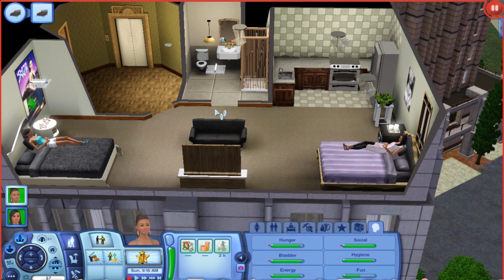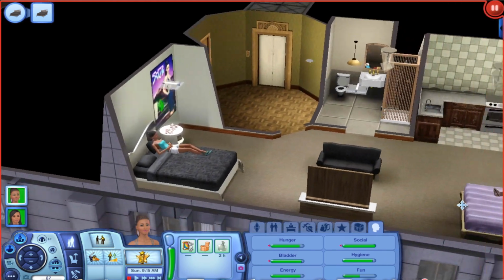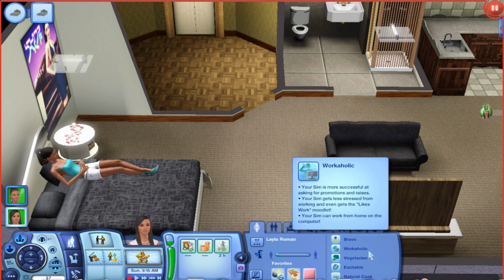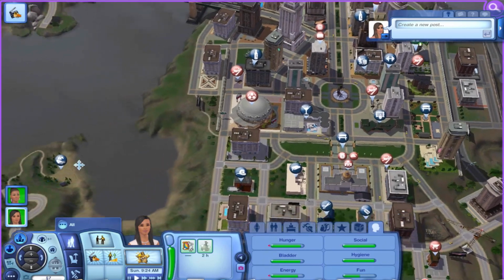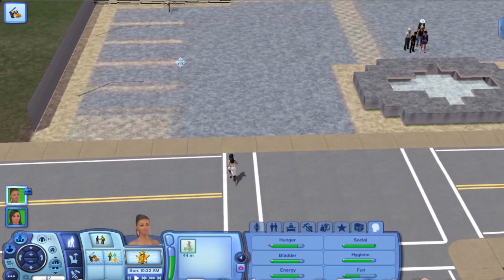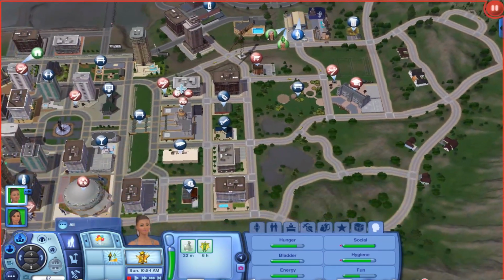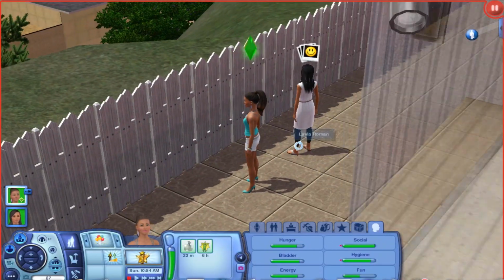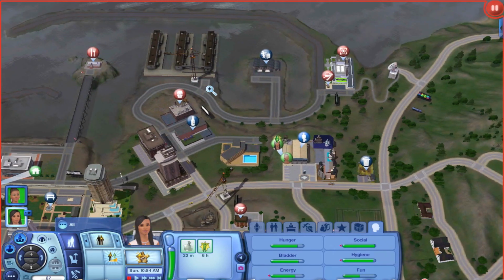Let's Play: The Roman Family(Part 1)- IM SICK!!!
Boo! I'm sick and this part is boring I know but once I'm better it should be fun!

Love You Guys! Have a good day as well as a good week!